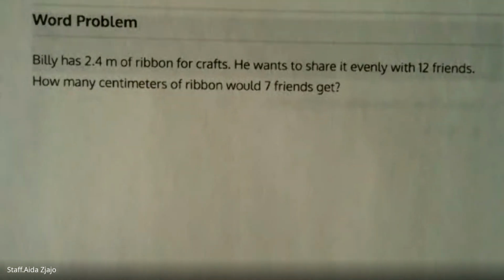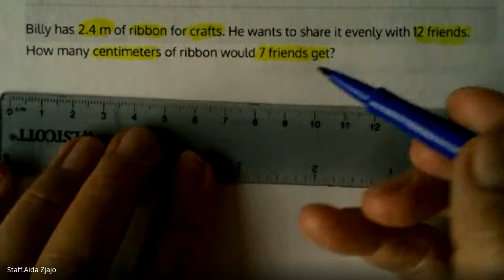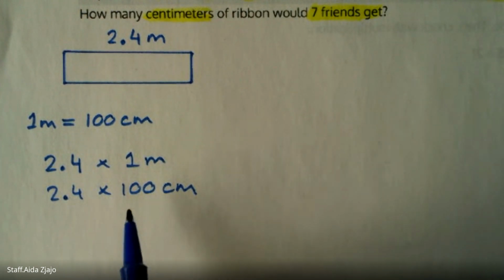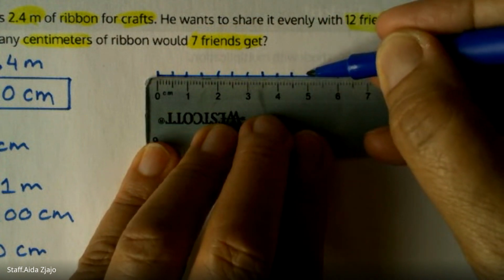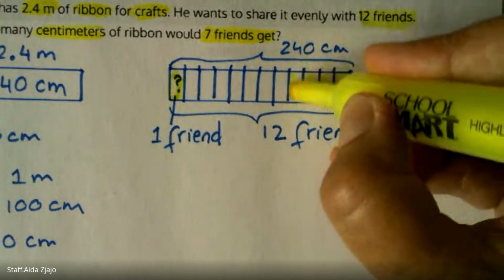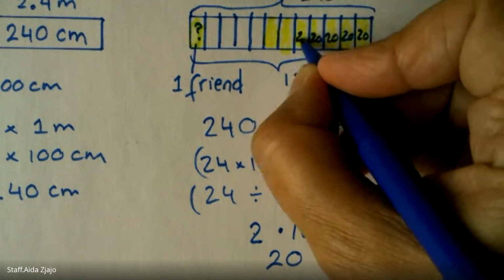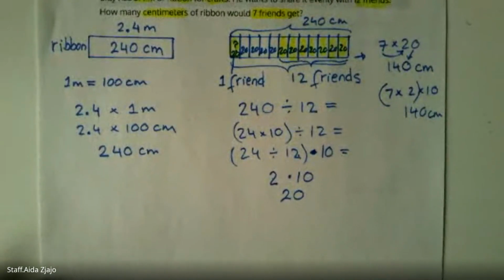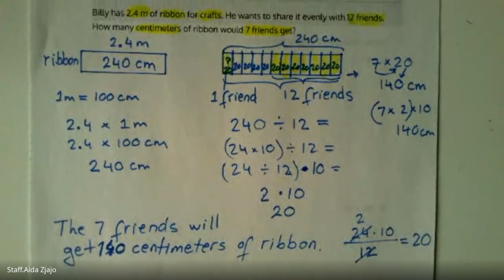(5.M2.L20) 5th Mission 2 / Lesson 20 / Word Problem / Mrs.Z